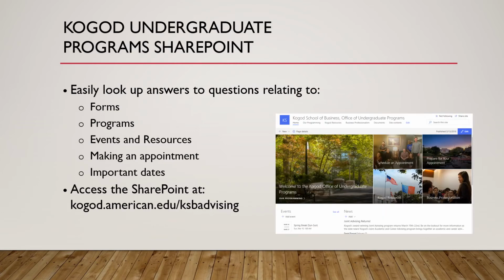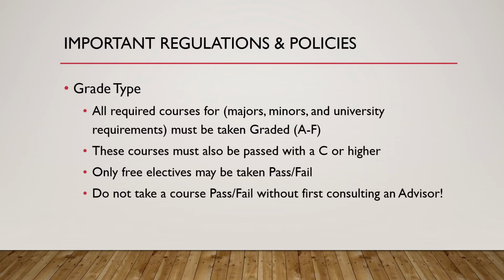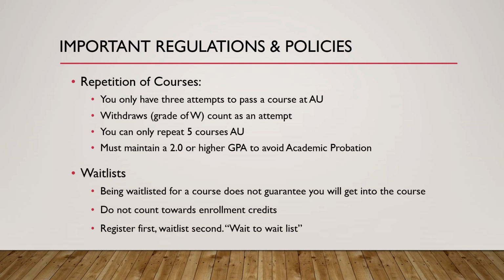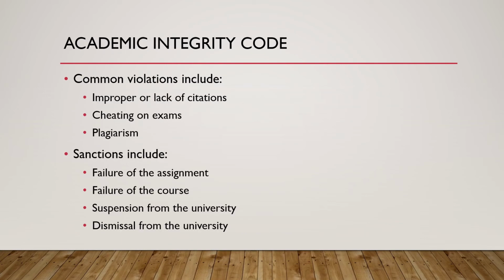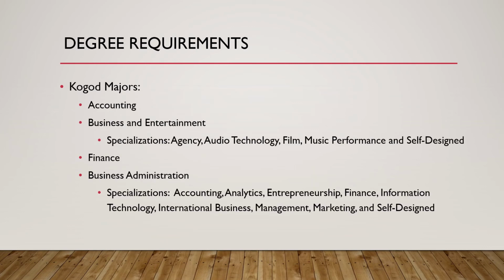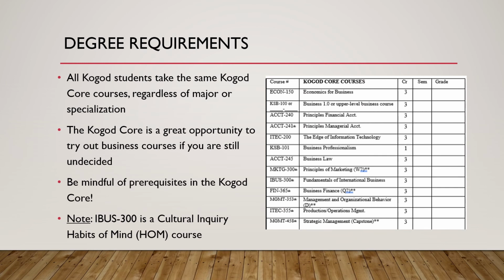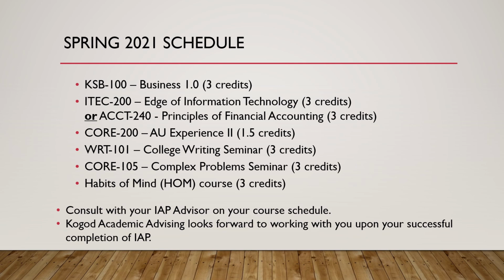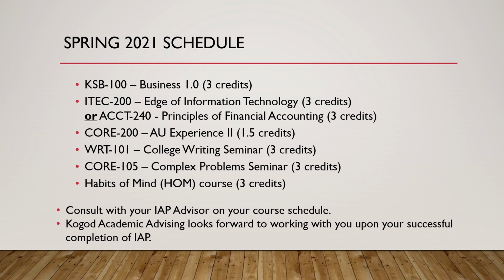Kogod School of Business IAP Success Summit Workshop (Fall 2020)